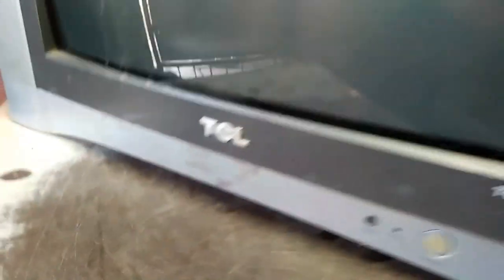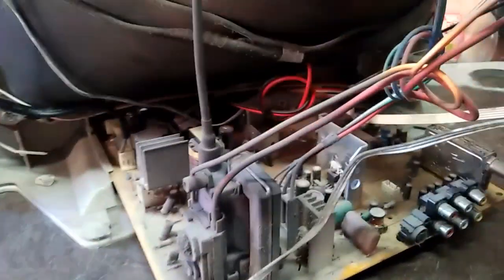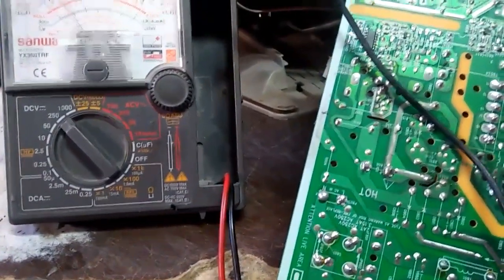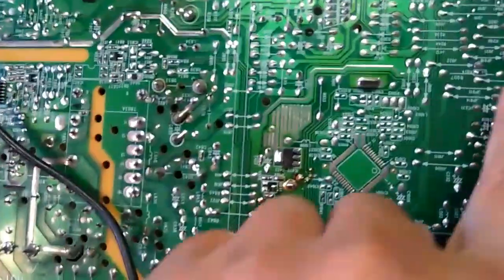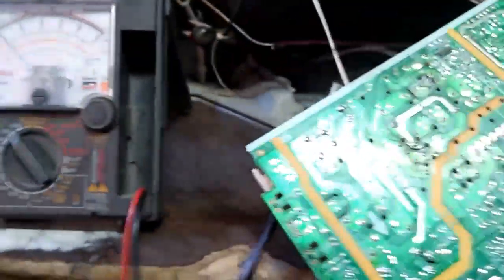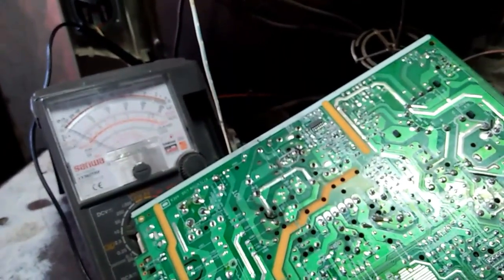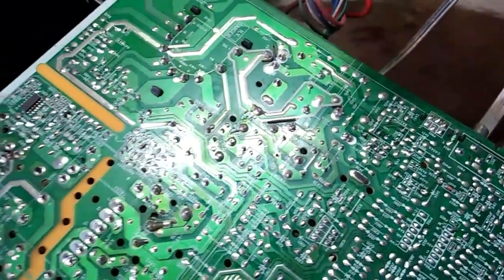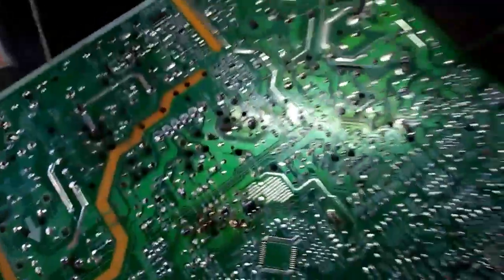Tcl crt tv with power (no oscilation)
Consumer Electronics